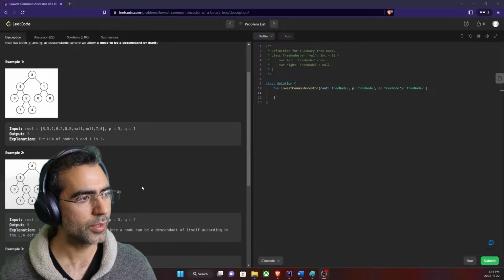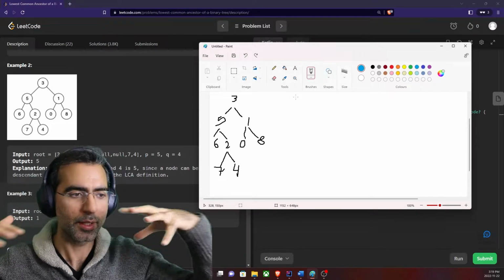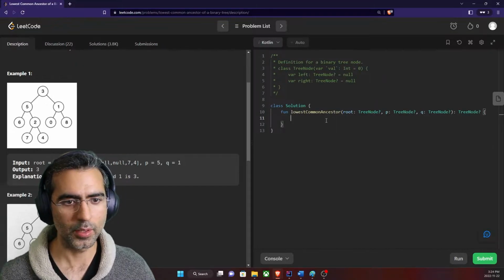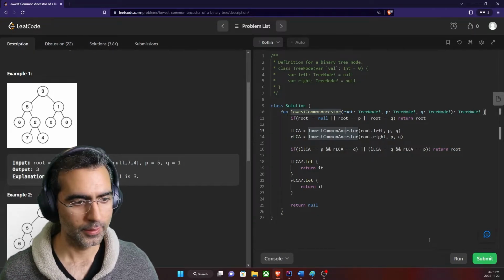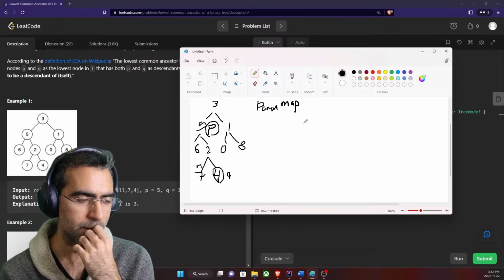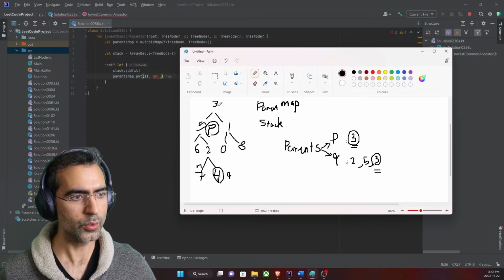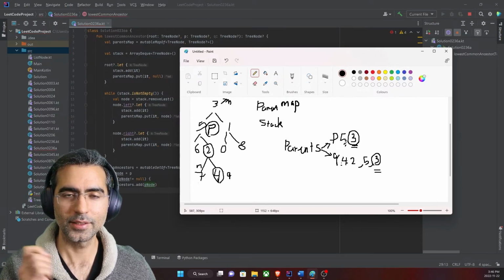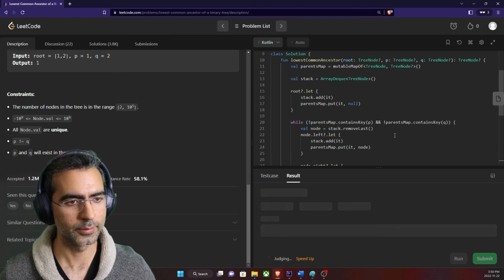Lowest Common Ancestor of a Binary Tree - Leetcode 236 - Multiple solutions explained (Kotlin)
Let's solve some sample interview questions together!

236. Lowest Common Ancestor of a Binary Tree

Given a binary tree, find the lowest common ancestor (LCA) of two given nodes in the tree.

According to the definition of LCA on Wikipedia: “The lowest common ancestor is defined between two nodes p and q as the lowest node in T that has both p and q as descendants (where we allow a node to be a descendant of itself).”

Timecodes
0:00 - Introduction
7:35 - Recursive approach
12:30 - Iterative approach